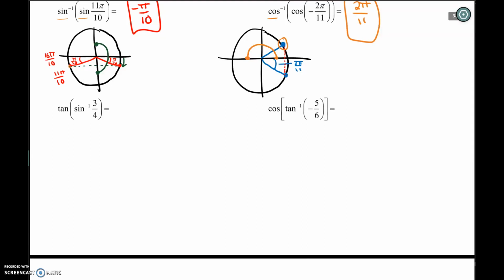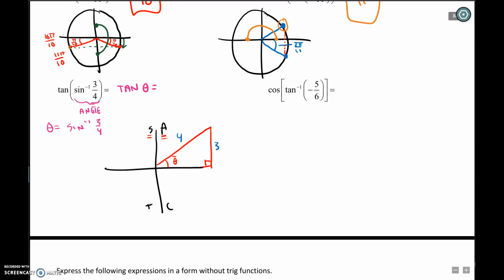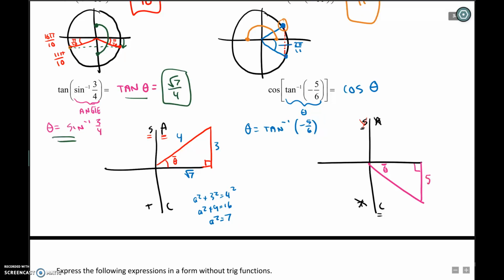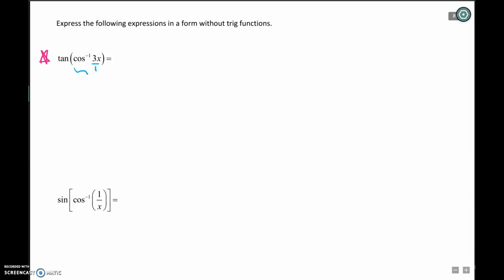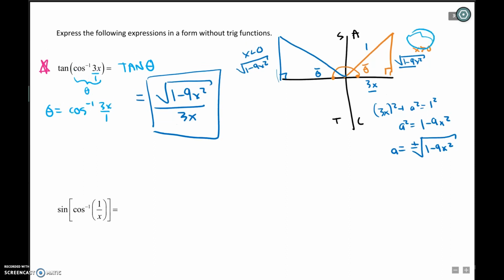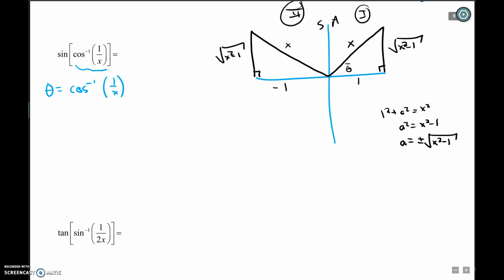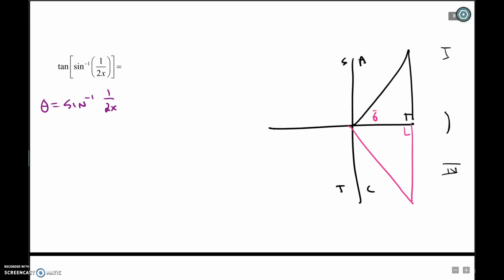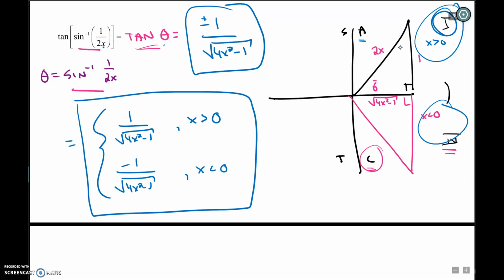Notes 6.5 & 5.4 part 4